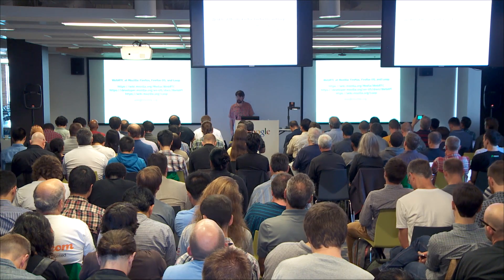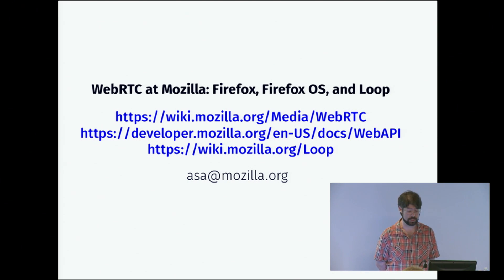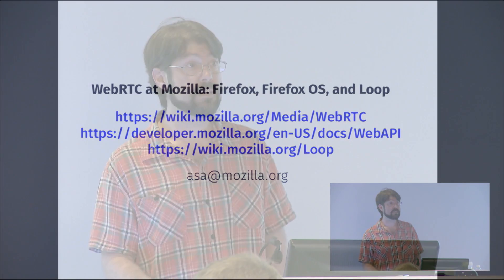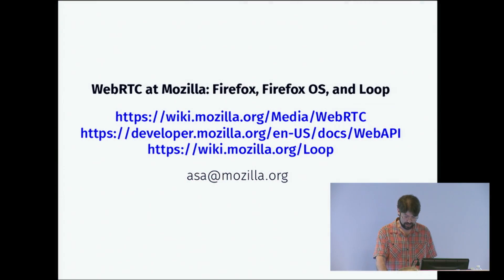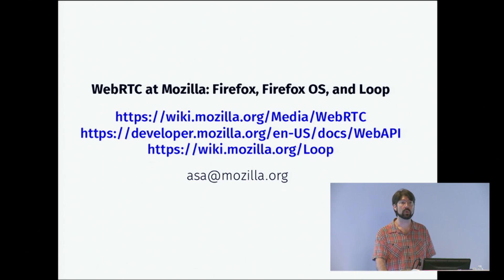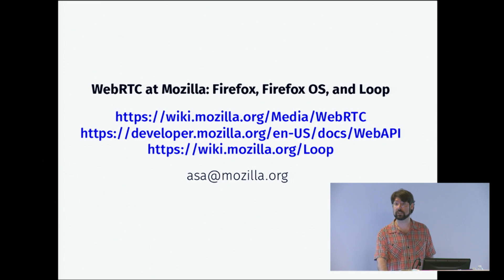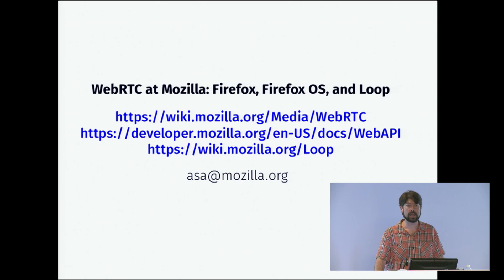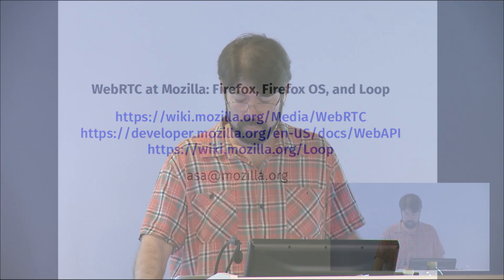WebRTC and Firefox OS for mobile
There are lots of WebRTC elements inside of Firefox OS. What are they? How can you access them? And where is Mozilla gonna drive it?